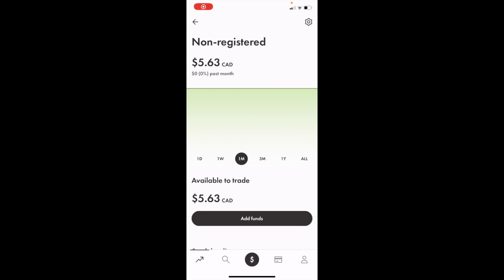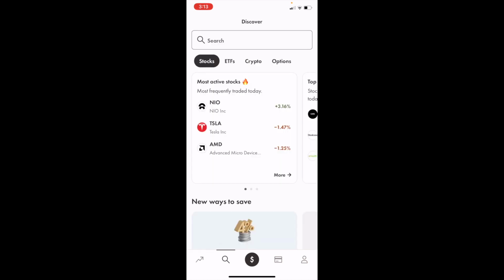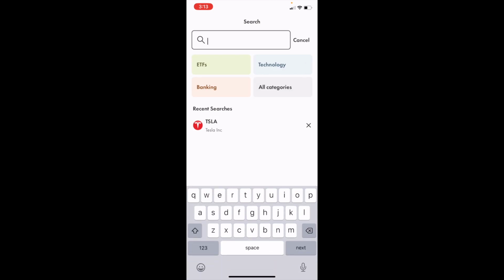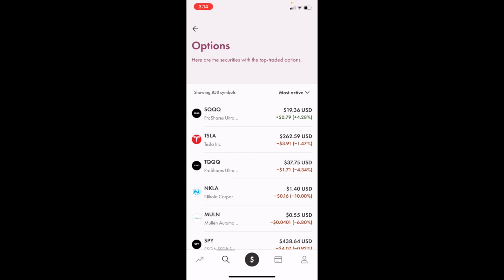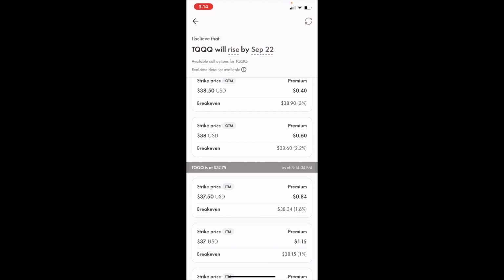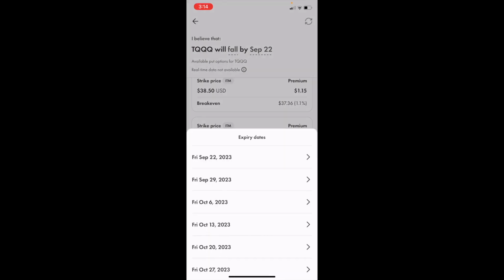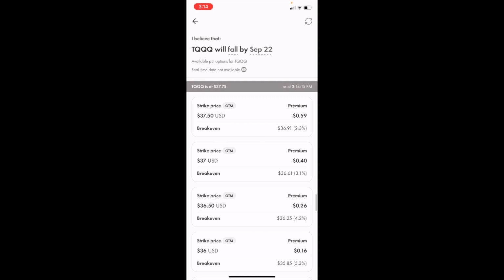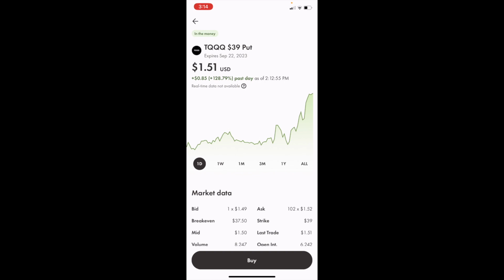How To Buy TQQQ Put Options In Canada | Wealthsimple Tutorial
Buying put options, including TQQQ put options, involves a complex set of financial transactions and risks. It's important to understand these risks and have a solid foundation in options trading before proceeding. Here is a general guide on how to buy TQQQ put options in Canada:

Select a Reputable Brokerage:

Ensure you have an account with a reputable brokerage that offers options trading. Some popular options for Canadians include Questrade, Interactive Brokers, and TD Direct Investing.
Educate Yourself:

Understand the basics of options trading, including concepts like put options, strike prices, expiration dates, and option premiums.
Open an Options Trading Account:

If your current brokerage account does not have options trading enabled, you may need to apply for options trading privileges. This often involves providing information about your experience and knowledge of options trading.
Research TQQQ:

TQQQ is an ETF that seeks to triple the daily performance of the NASDAQ-100 index. Research the ETF's performance, news, and potential factors that may impact its price.
Select the Put Option:

Determine the specific put option you want to buy. This involves choosing the strike price and expiration date that align with your trading strategy.
Place the Order:

Log in to your brokerage account, navigate to the options trading platform, and place your order to buy the TQQQ put option. Specify the quantity, strike price, and expiration date.
Monitor Your Investment:

Keep a close eye on the price of TQQQ and how it relates to the strike price of your put option. Options can lose value quickly as they approach their expiration date.
Decide When to Close the Position:

You can choose to sell the put option before it expires if you believe it has reached a profitable level or if the price of TQQQ is moving against your position.
Keep Records:

Maintain good records of your options trades for tax and tracking purposes.
Always remember that options trading carries a higher level of risk compared to buying and holding stocks. It's crucial to educate yourself thoroughly, potentially seek advice from a financial advisor, and practice risk management strategies. The specifics of trading options, including TQQQ put options, may vary based on the current features of your chosen brokerage platform.